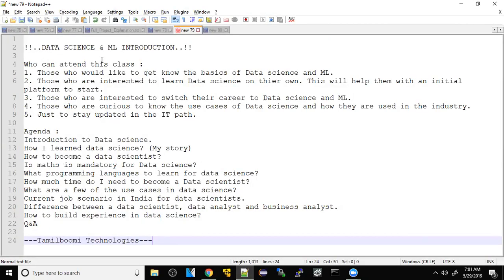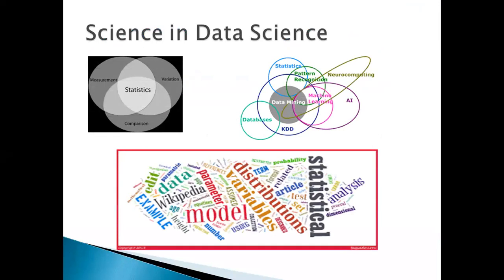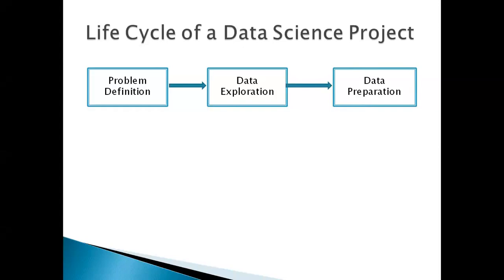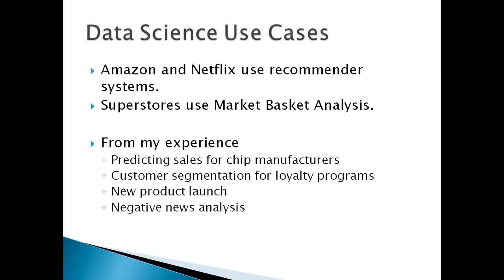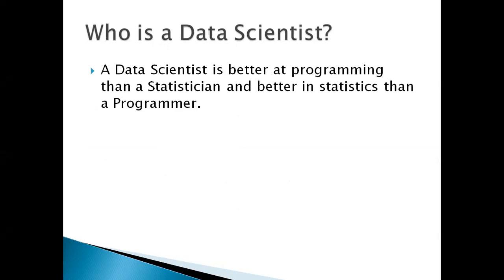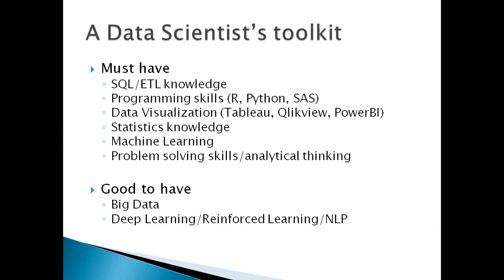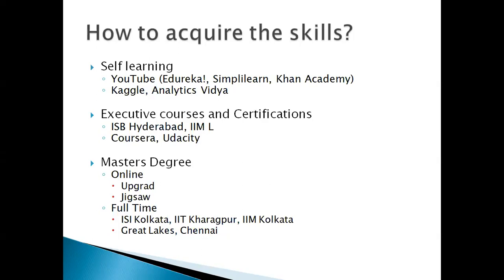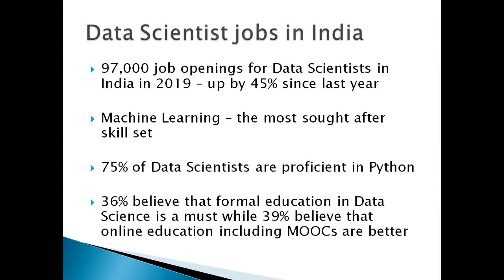How to Become a Data Scientist? | Self Learning | Complete Guide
We conduct online courses for Bigdata-Spark and Hadoop admin.